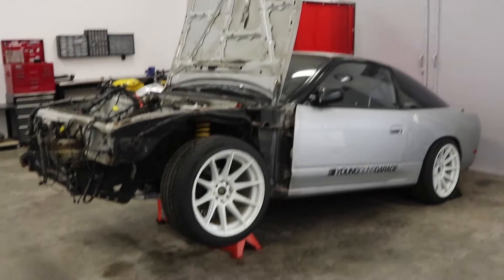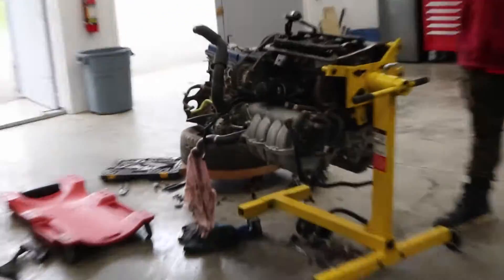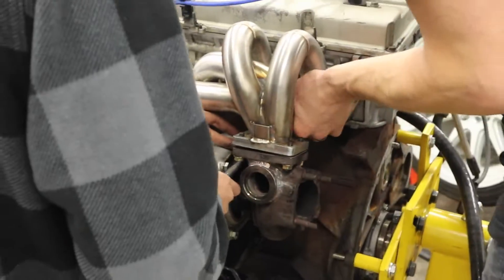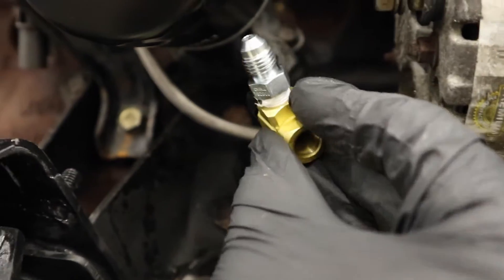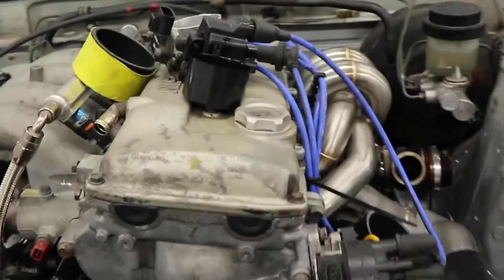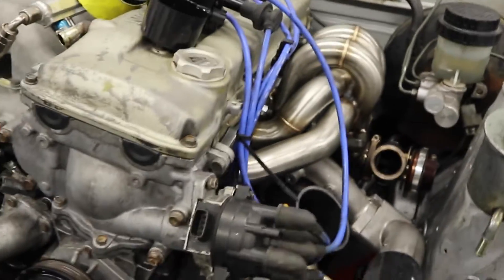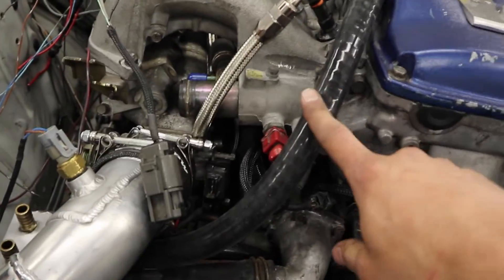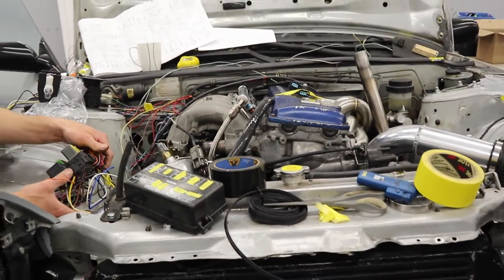240sx KA24DET Turbo Build (Link ECU, GT28 Turbo) - Step by Step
Turbocharging the KA24DE with and S15 ball bearing turbo from an S15 SR20DET.
- ISR exhaust manifold
- Link ECU
- Injector Dynamics 725cc injectors
- S15 GT28 turbo

Aiming for around 250-300hp